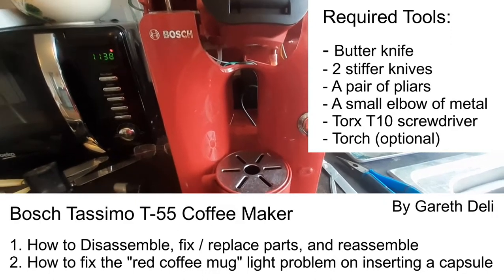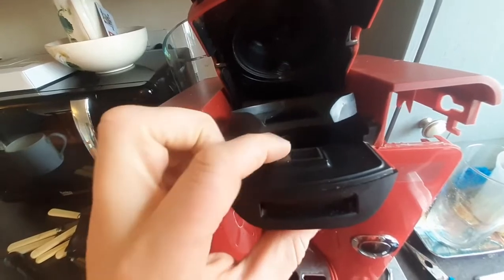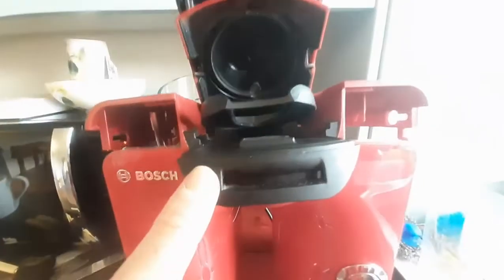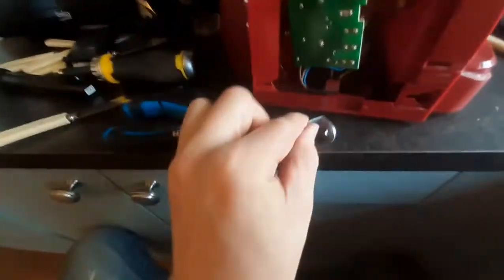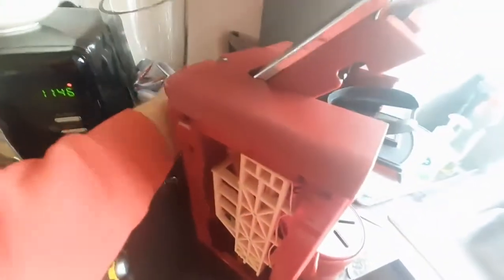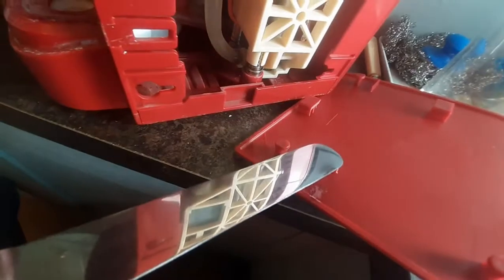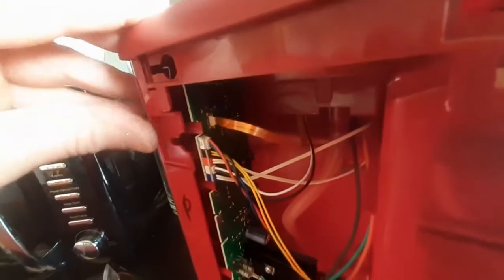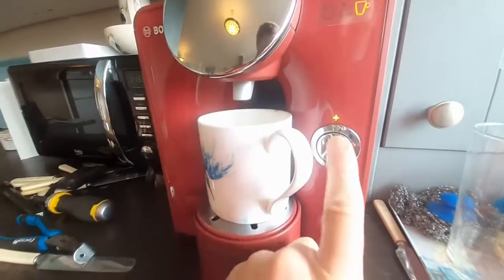Tassimo Bosch TAS55 Disassembly & repair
Fix Tassimo Red Cup Light showing after inserting capsule
Replace the barcode reader
How to remove the sides & top for repair
Reassembly
Howto step by step